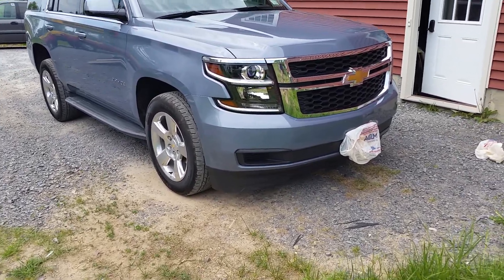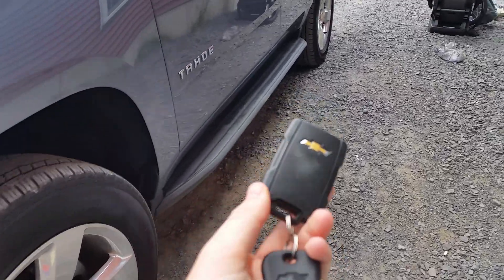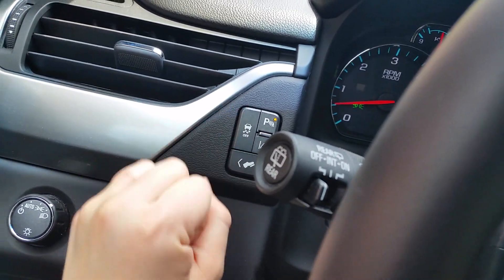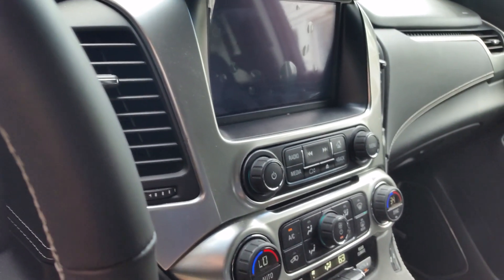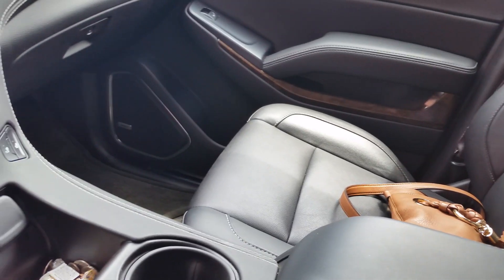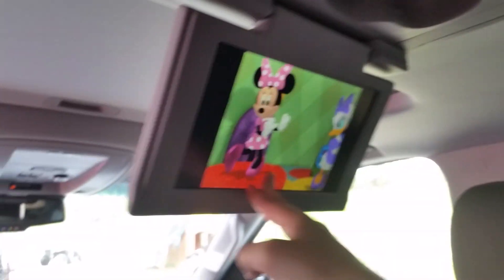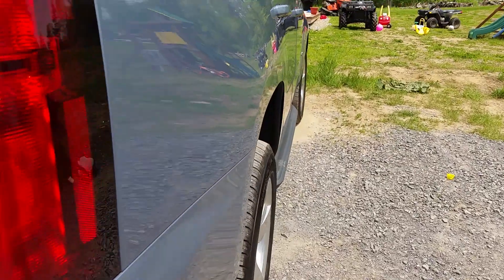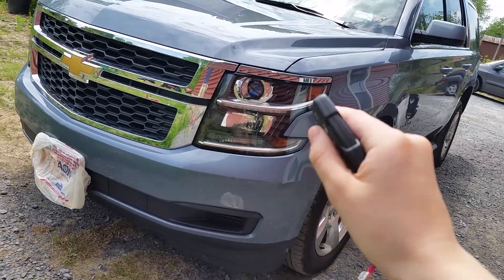2015 Chevrolet Tahoe LT start up and full tour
Welcome! This is a very nice suv the quality has just totally stepped up its class! I have to say i would have to give Chevrolet credit for this one! This was not a great video but i figured i would upload it anyway!